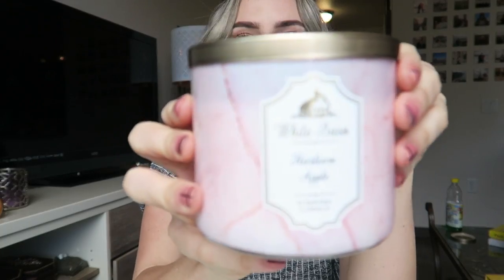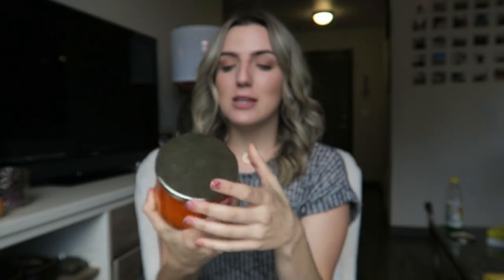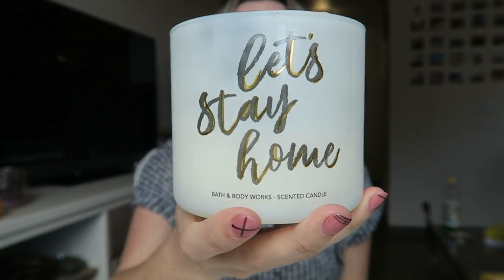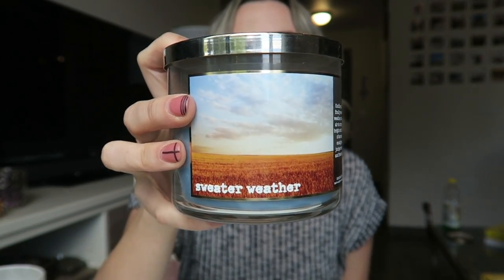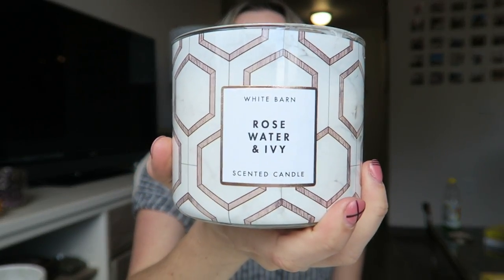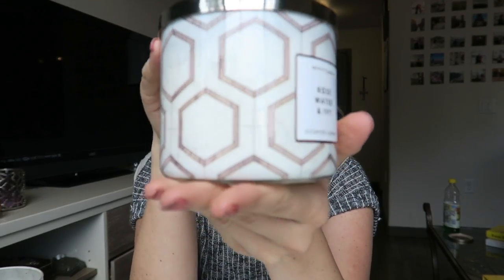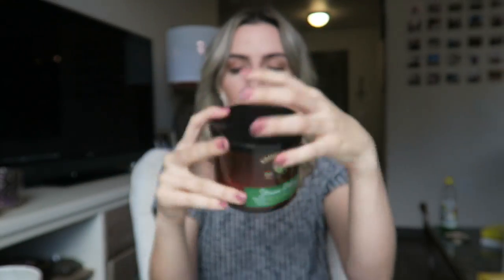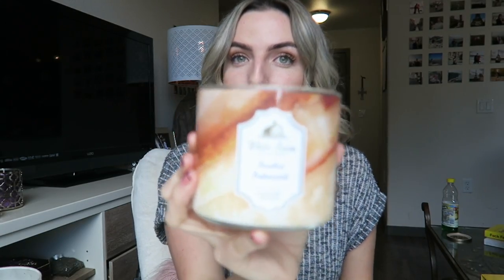MUST HAVE CANDLES FOR FALL | BATH AND BODY WORKS HAUL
Must have Bath & Body Works Fall Candles